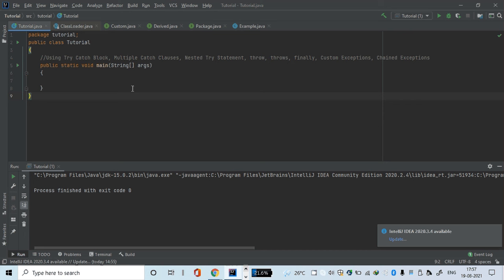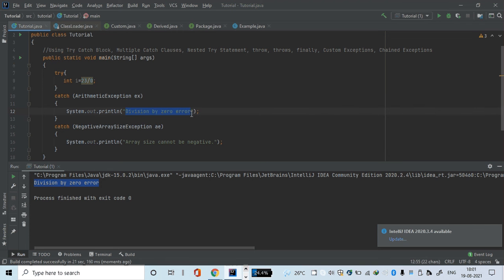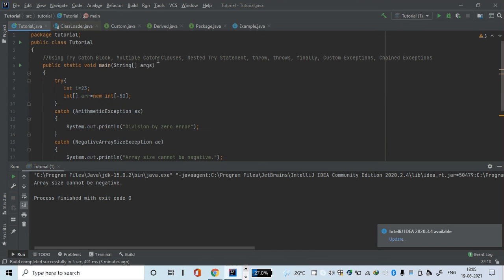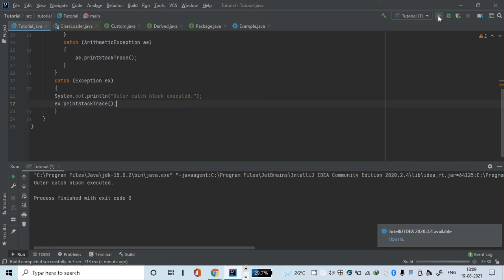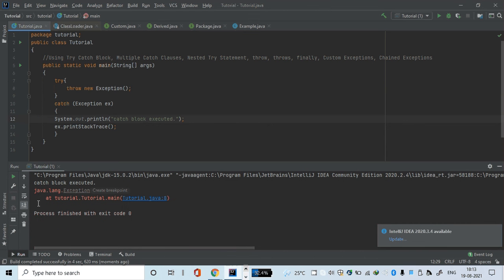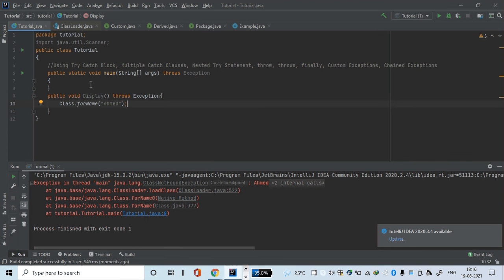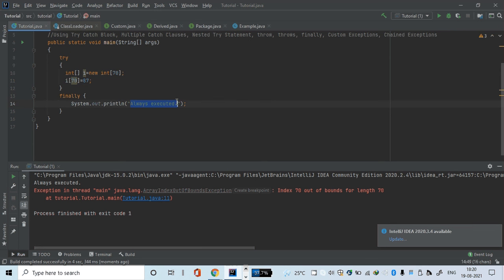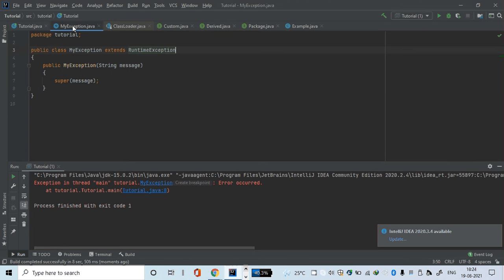Java Programming Tutorial 34 - Multiple Catch Clauses, Nested Try, Throw, Throws (IDE) (in English)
In this tutorial, I have explained the concepts of multiple catch blocks, nested try-catch blocks, throws, throw, finally and I've also shown you how to create a custom exception.